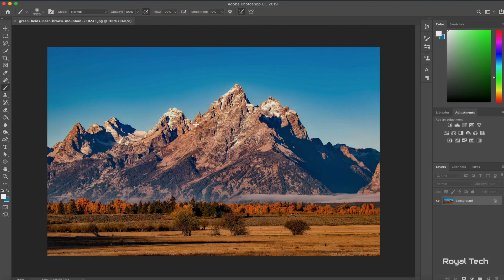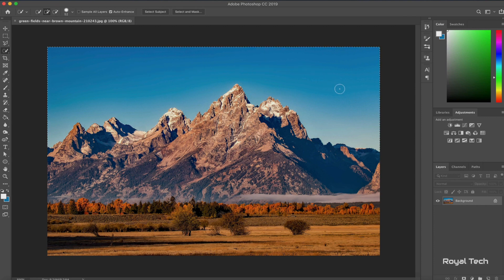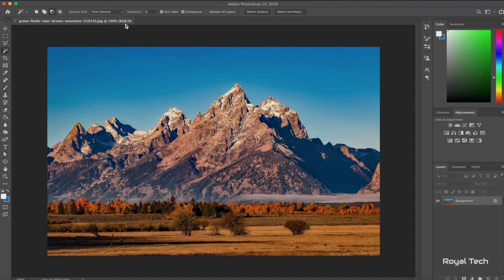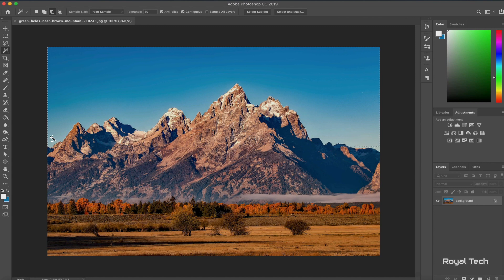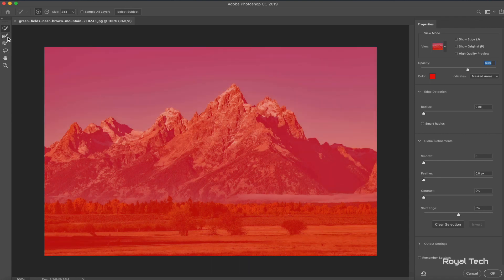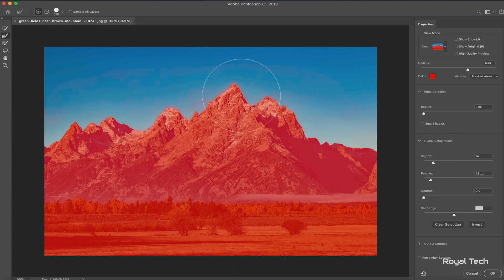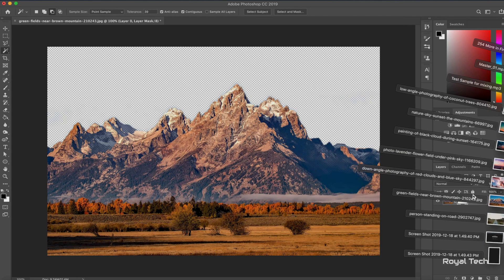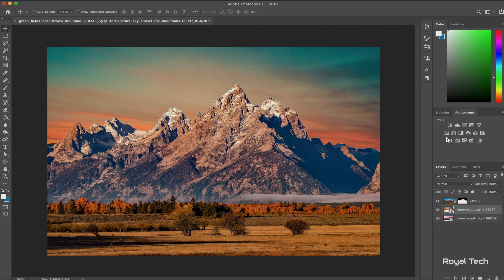Sky Replacement Photoshop Tutorial - 2023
How to Replace Sky in Photoshop CC 2023 in 2 min! Quick and easy way to replace the night sky in photoshop in 2020! using your mac or pc!

Amazon US
Amazon UK
Amazon CA

Connect with Royal Tech!
Instagram / Snapchat / Twitter @theroyaltech